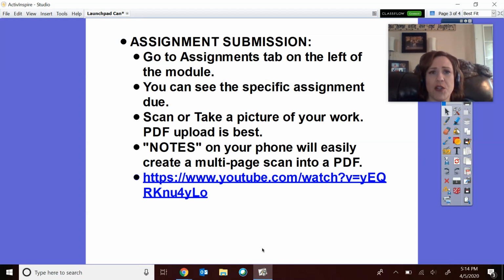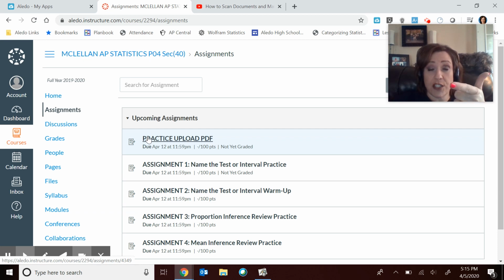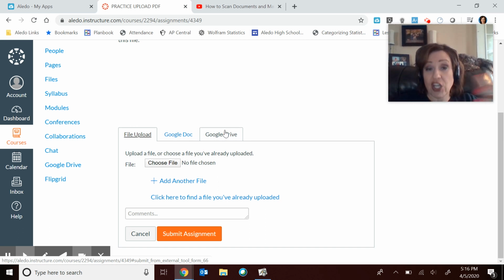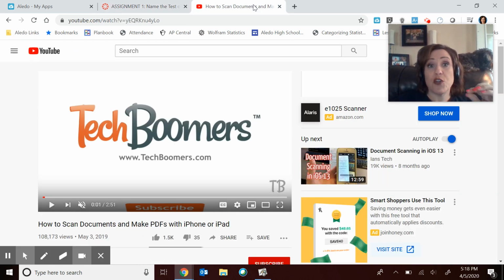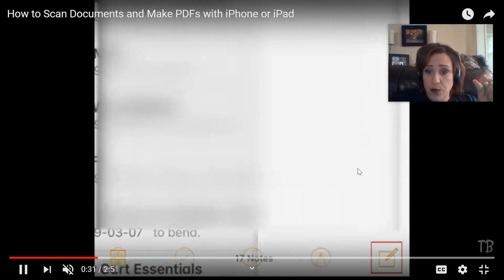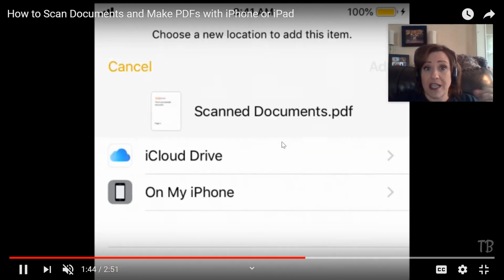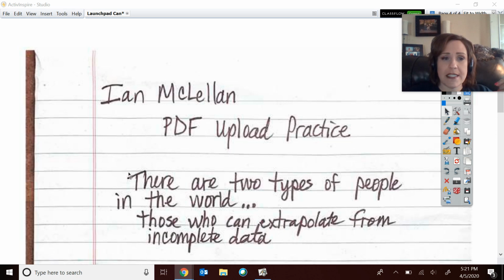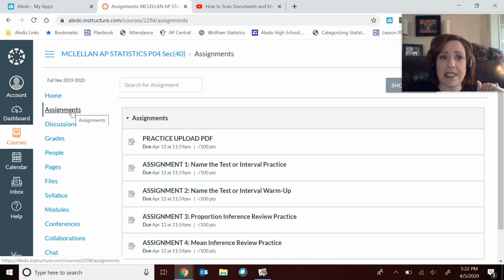Uploading an Assignment in Canvas